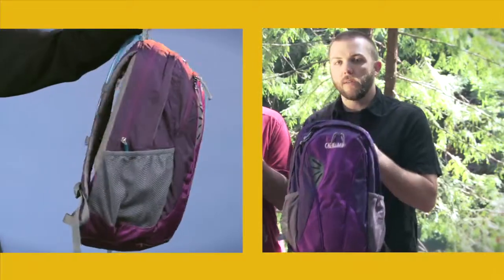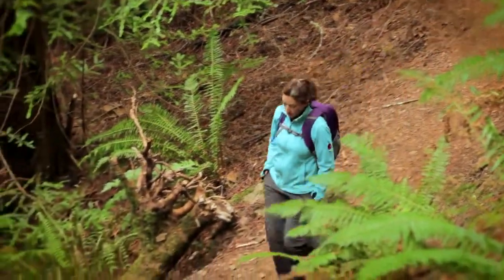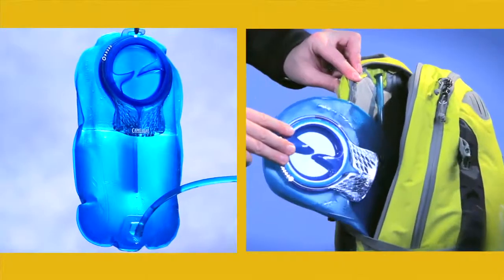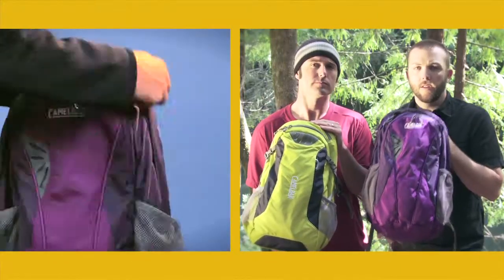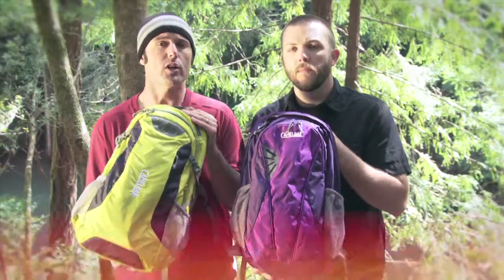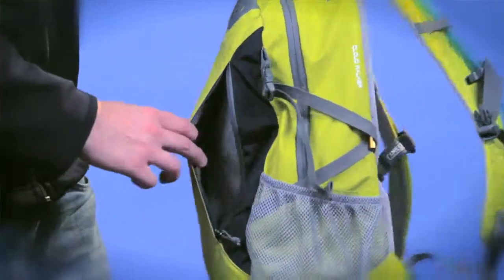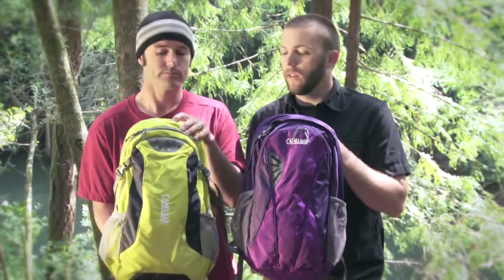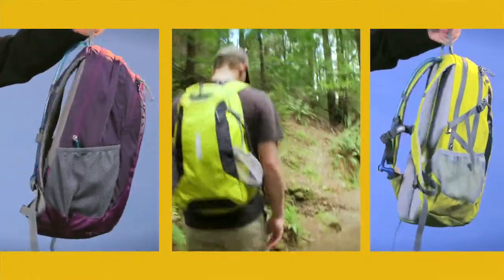CamelBak Cloud Walker70 oz. Hydration Pack